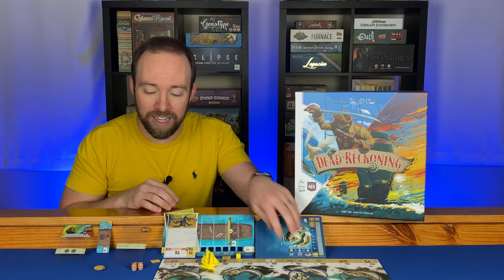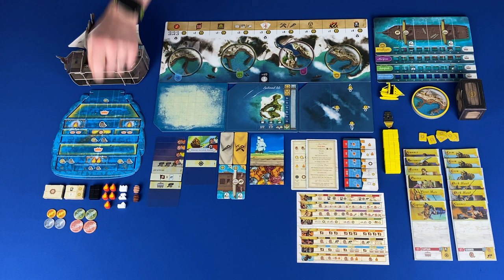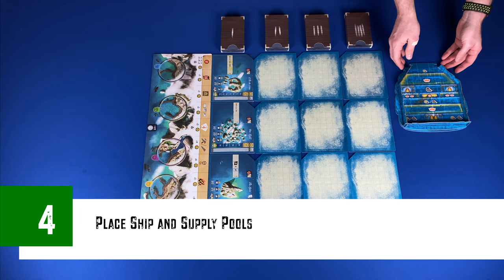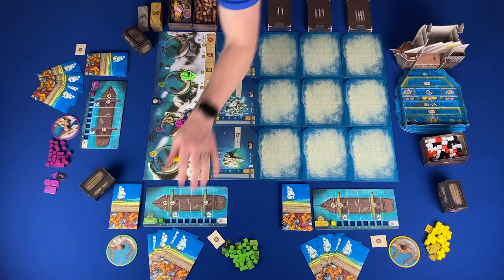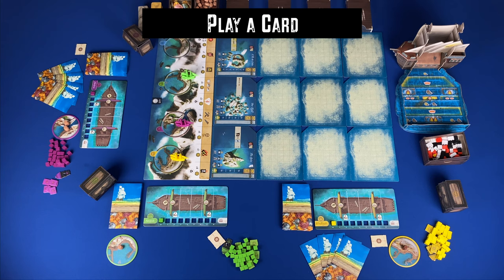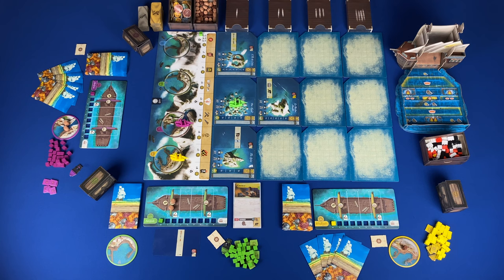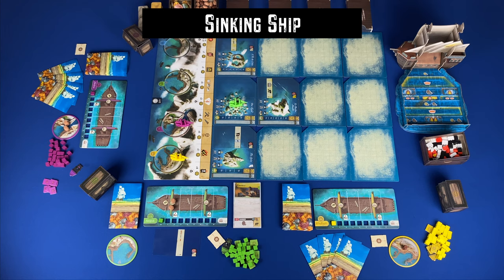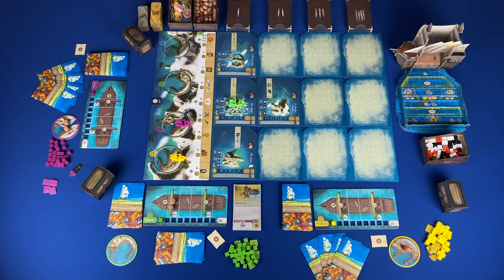Dead Reckoning: Learn to Play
This is a quick learn to play video about the board game Dead Reckoning.

0:00 Intro
0:40 Components
3:33 Setup
5:47 Gameplay